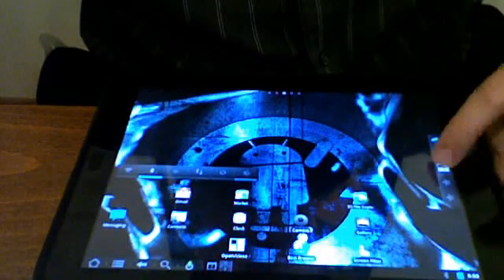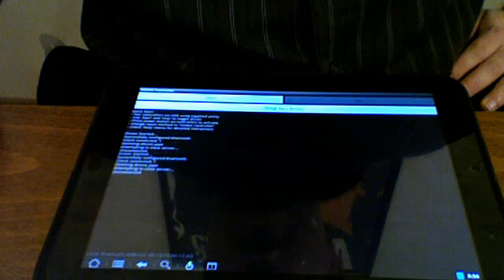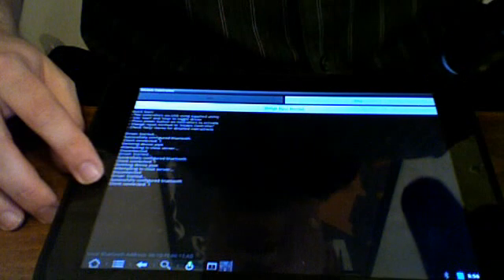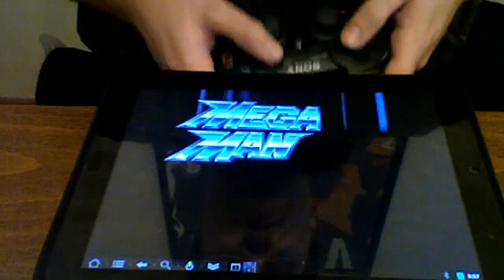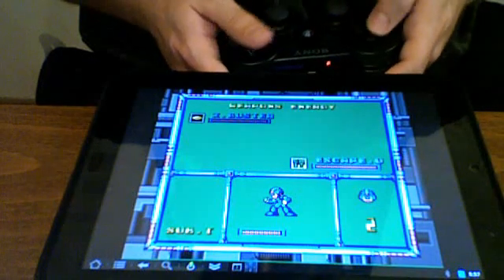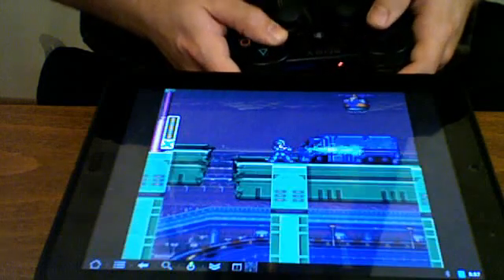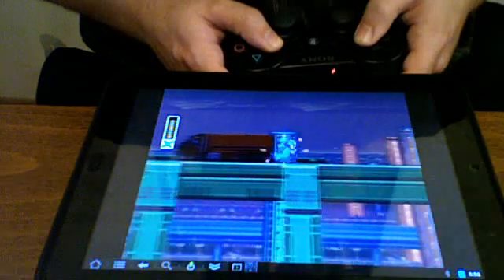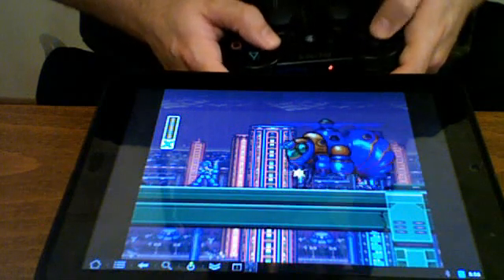SNES Emulator on HP Touchpad running CM7 Alpha w/ Sixaxis Control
Demonstration of using the PS3 Sixaxis controller to control  a SNES Emulator on HP Touchpad running CM7 Alpha